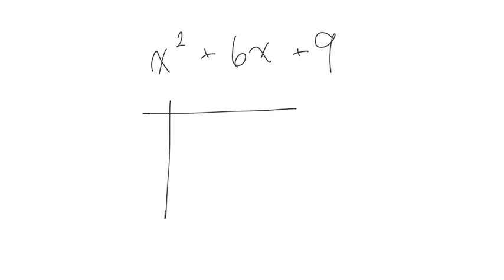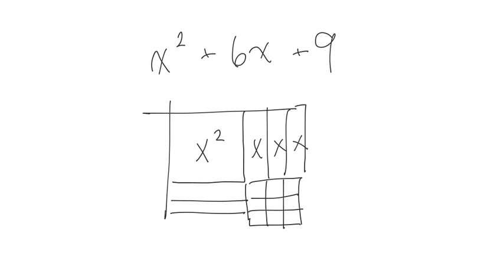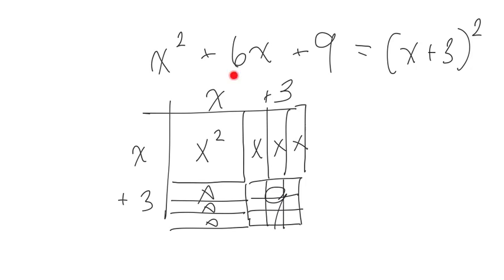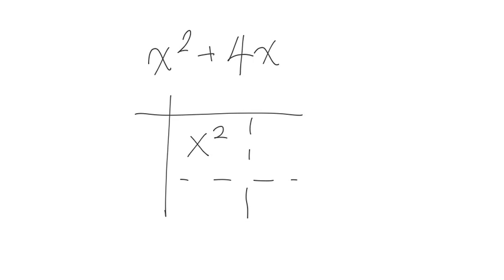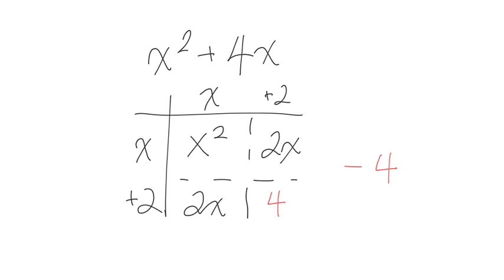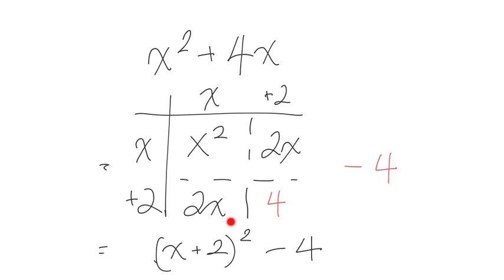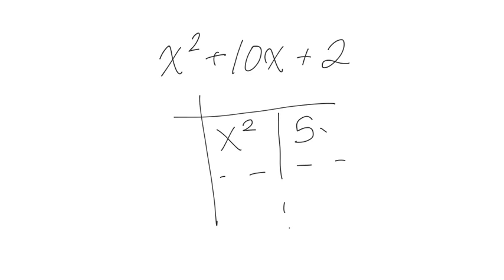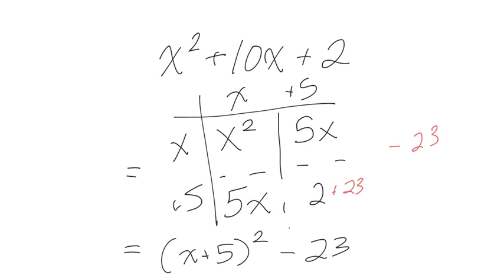MPM2D Lesson 28 -- Completing the Square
In this lesson, I show how to move from standard form to vertex form by completing the square.